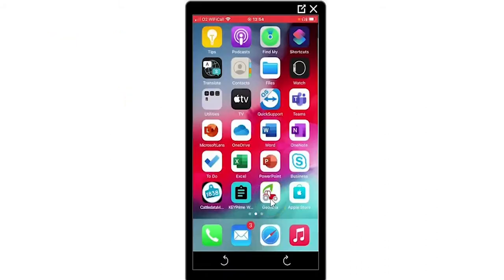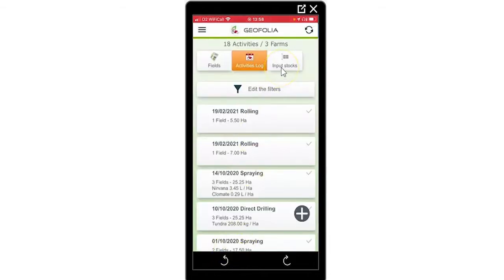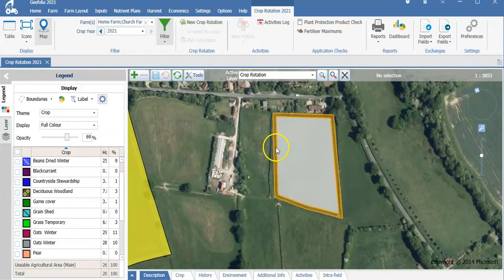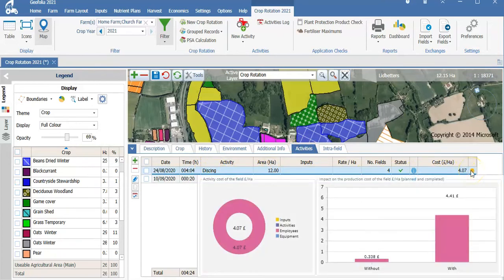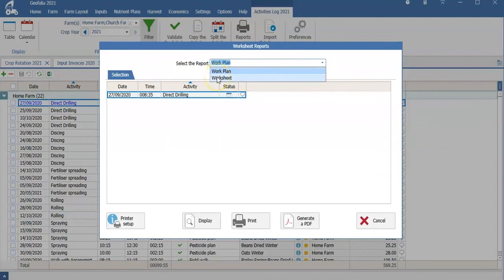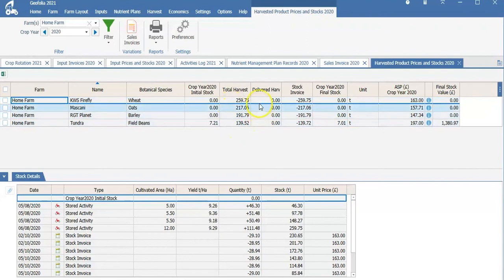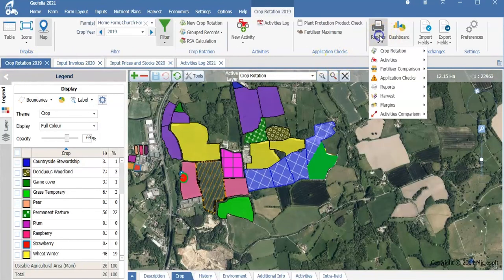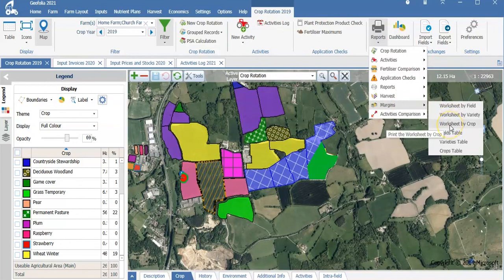Geofolia crop recording software | Demo video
A 15 minute demonstration of Geofolia crop recording software, covering the full harvest year.

Covering set up, mapping, activities, the mobile app, nutrient management planning and reporting on your data to help you make informed decisions.

Full, bespoke demonstrations are always available on request, free of charge.